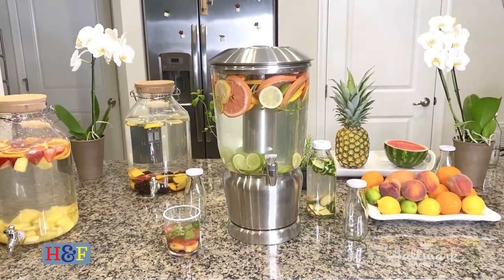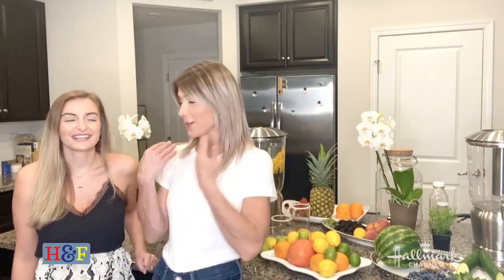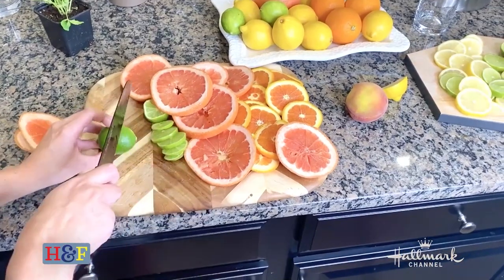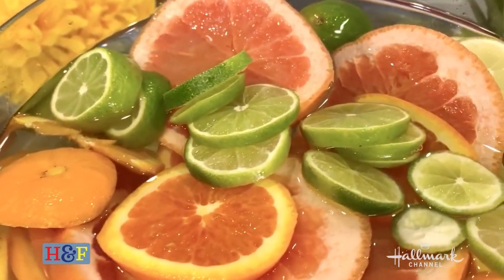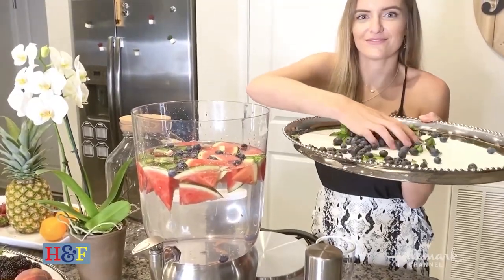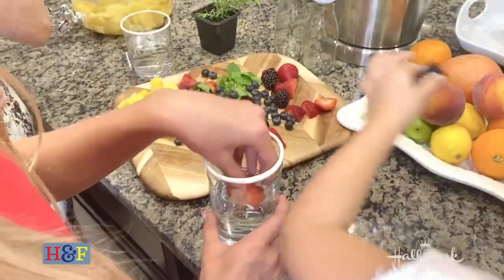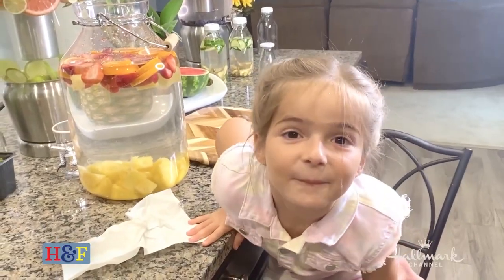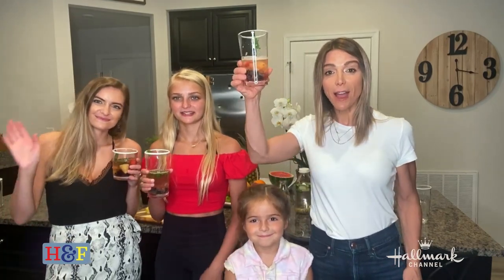At Home With Our Family - Fruit Infused Water - Home & Family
Infusing water with the flavors of fresh fruits, vegetables or herbs is healthy and delicious.